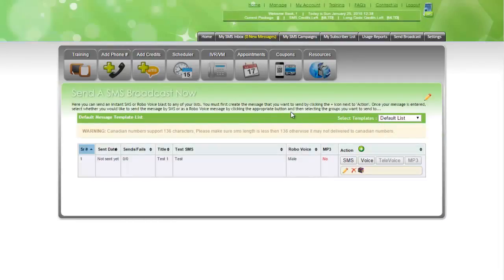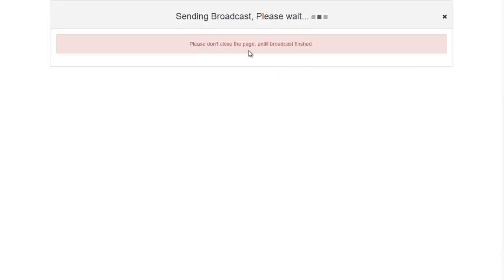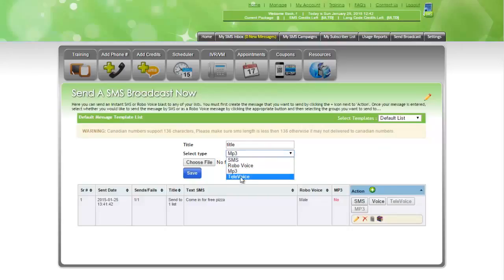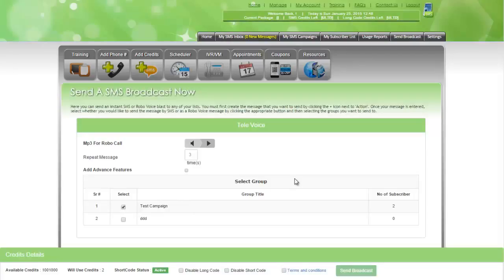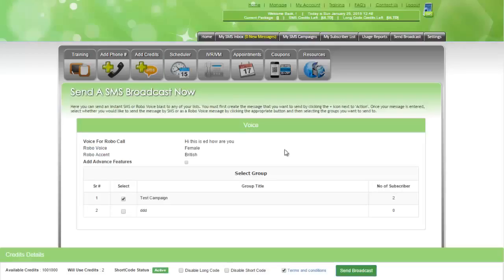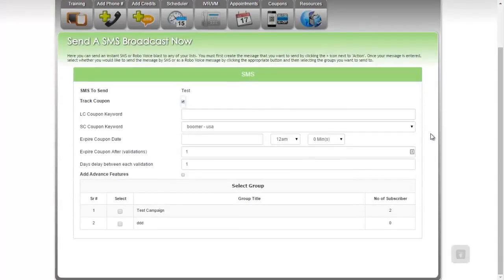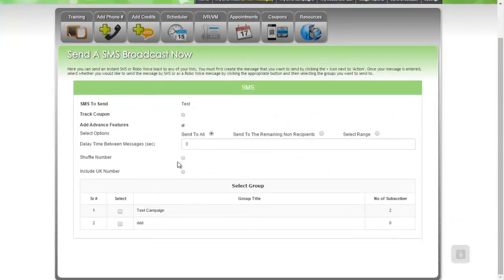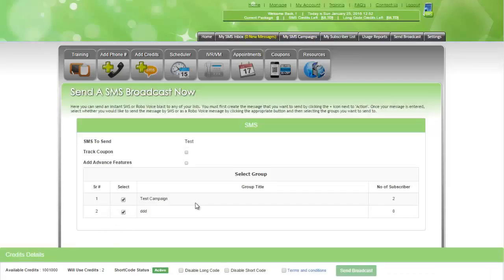Chale Consulting SMS Text - Sending Mass SMS Broadcast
Sending Mass SMS Broadcast in Chale Consulting SMS Texting Service